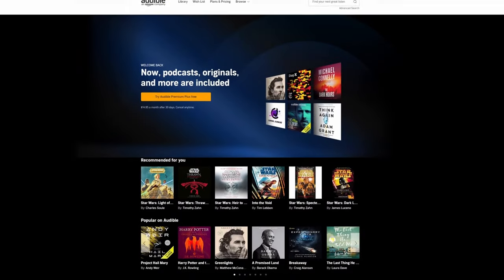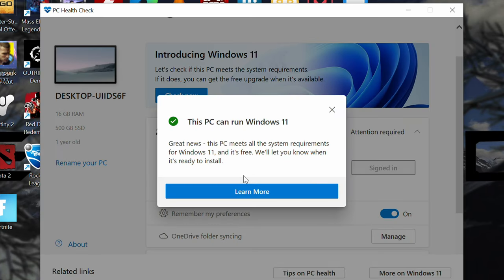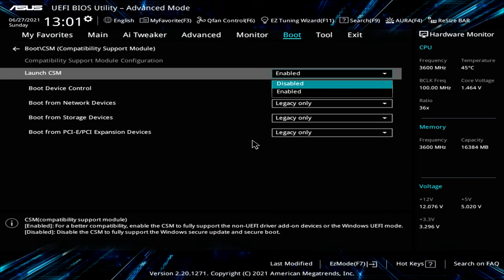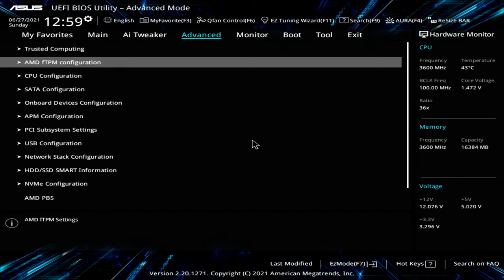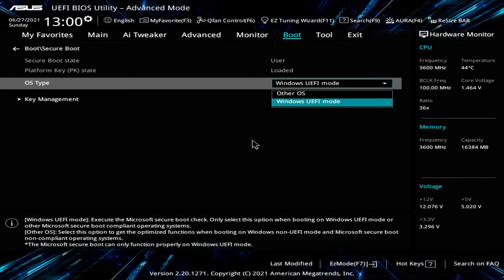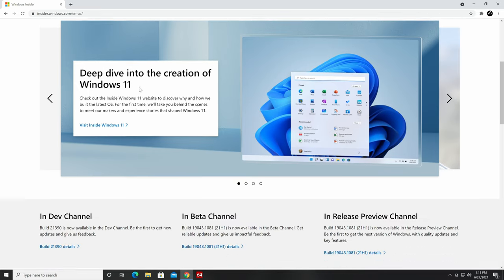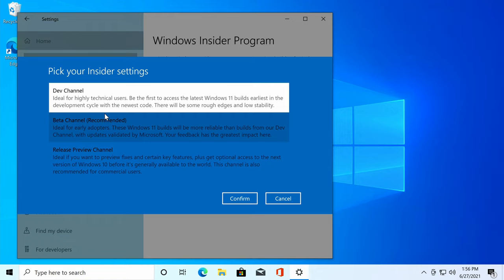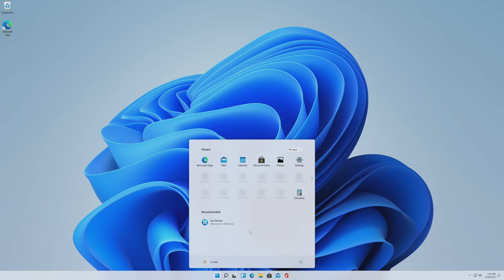Install OFFICIAL Windows 11 NOW!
This is a complete step-by-step guide on how to upgrade your PC to an OFFICIAL version of Windows 11.

Get more info on Audible Plus or Audible Plus Premium (Paid Link)

Timecodes:
0:00 - Opener
1:10 - Disclaimer & Intro
2:00 - Step 1 BIOS / UEFI Settings
5:38 - Step 2 Hardware Compatibility
6:22 - Step 3 Windows Insider Program
6:54 - Step 4 Activate Insider Status in Windows
8:12 - Step 5 Update to Widows 11
9:15 - Conclusion

Windows 11 PC Health Check (The Heath Check App has been removed for some reason but there is a list of system requirements)